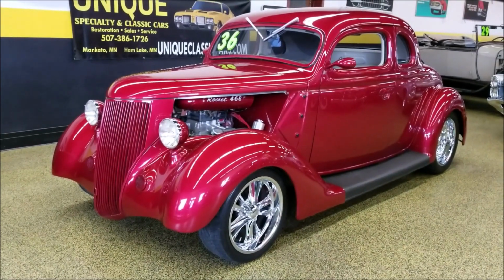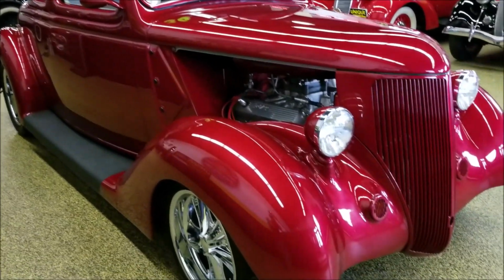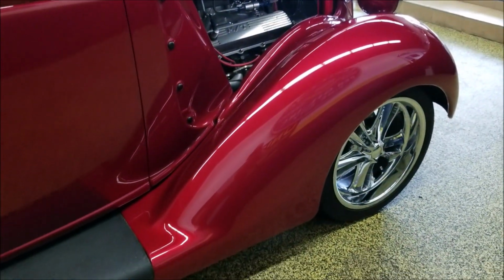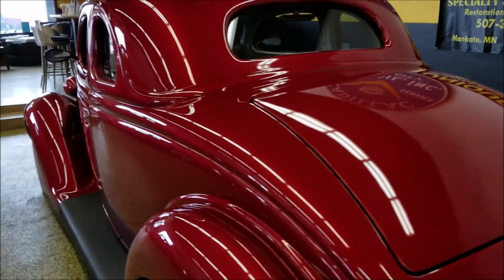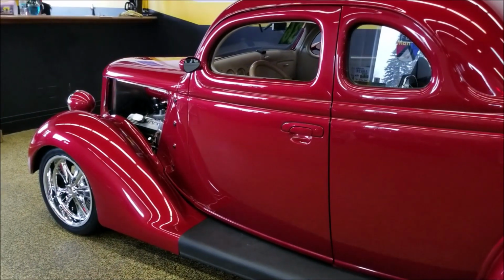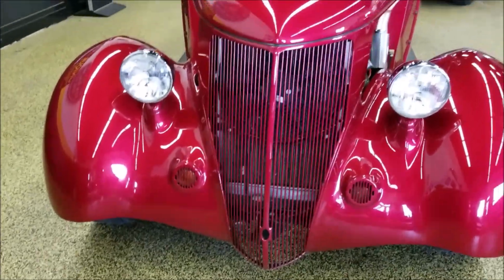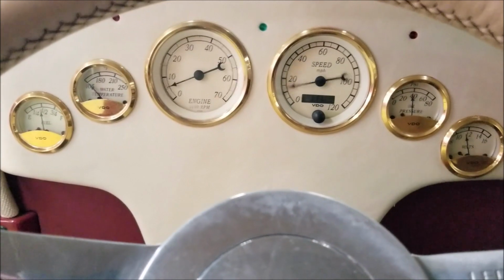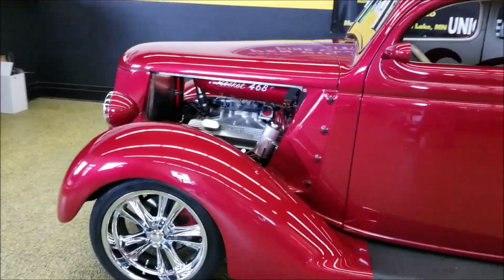1936 Ford 5 Window Coupe Street Rod | For Sale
1936 Ford 5 Window Coupe Street Rod all original Ford steel. This particular vehicle was built here in Minnesota. This car will place at shows and at the same time you can get it down the interstate going 75 mph. The top is chopped 3" in the front and 2" in the back to give it a beautiful rake. The door handles have been frenched, the license plate and tail lights also. No body seams, they were hand molded to create clean lines. Red metallic base coat with a red candy apple overlay. Powered by a 455 Olds Rocket that has been bored .030 over to make it a 468. It also is equipped with: a comp cam, comp roller rockers, ported, Edlebrock torque-intake, 750 Holly, Holly "high flow" fuel pump, long tube ceramic coated headers, SS exhaust with Magnaflow. Dyno tuned at 430hp/ 520 torque. Paired with a 700 R4 overdrive transmission w/Lokar shifter. Ford 9' rear end. The frame is a fully boxed 1936 frame, Chevy Nova front end with QA1 coilovers. Also comes with rack and pinion power steering, positraction with locker, and 4 disc brakes on all four corners. Tea's seats with leather upholstery and covered dash. VDO gold series gauges, GM Tilt/Telescoping Column, LeLarra wheel with matching leather, recent stereo with 7 inch pop out screen for GPS, video backup camera, and bluetooth.

TRADES WILL BE CONSIDERED AND FINANCING IS AVAILABLE